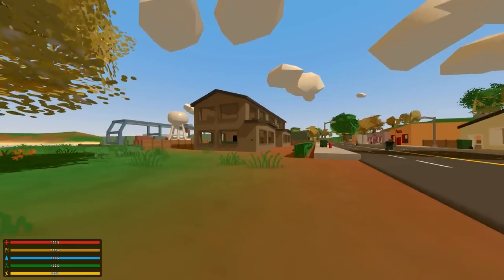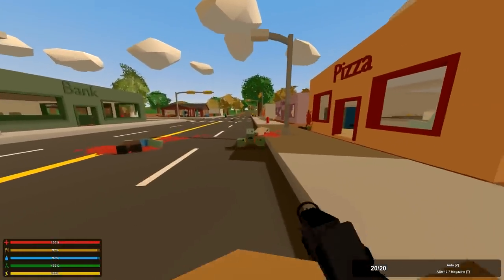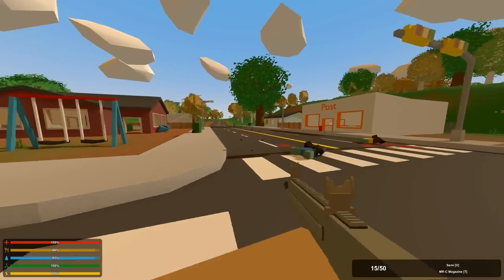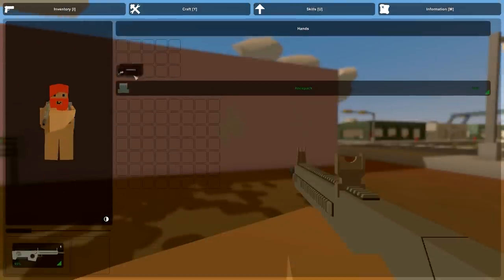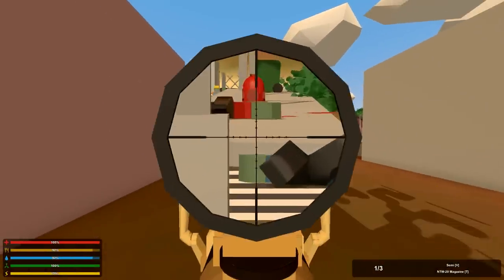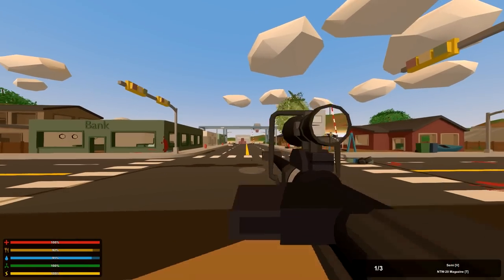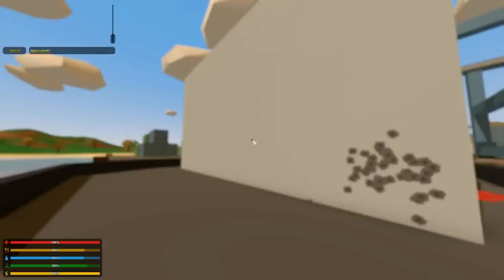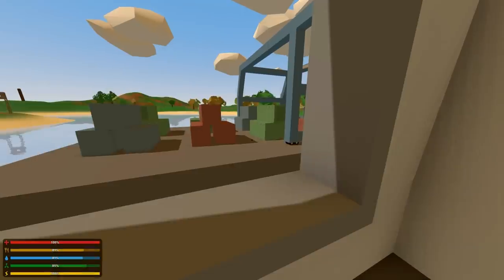Unturned Showcase ➤ DOMINATION GUN PACK